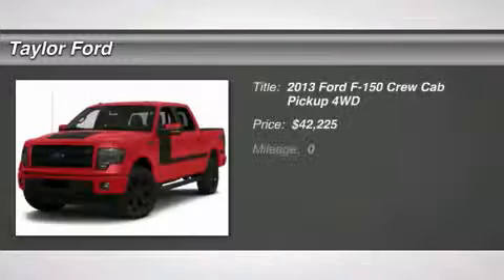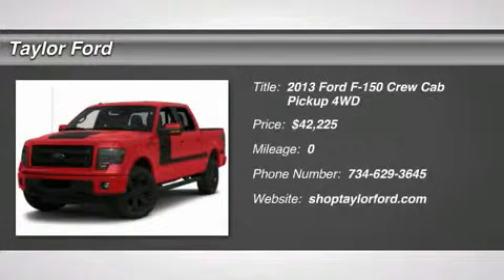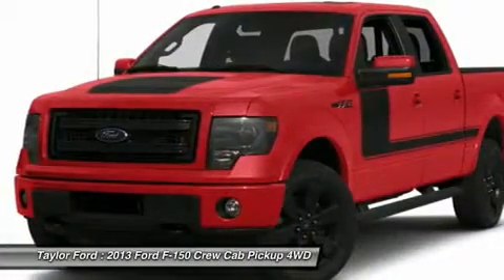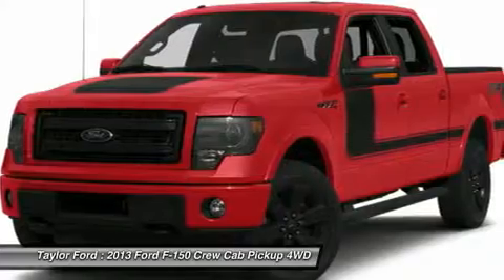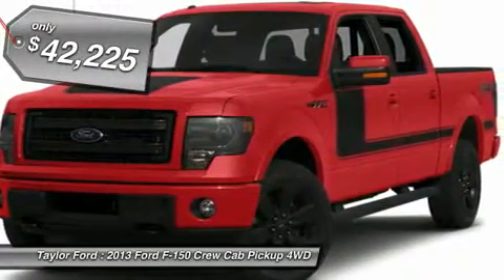2013 FORD F-150 Taylor, MI 58953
2013 FORD F-150 Taylor, MI
Stock# 58953

Don't miss this 2013 Ford F-150. It's equipped with Automatic transmission and features a Uj exterior. With 298 miles, you'll want to take this car home. Make a great choice today.